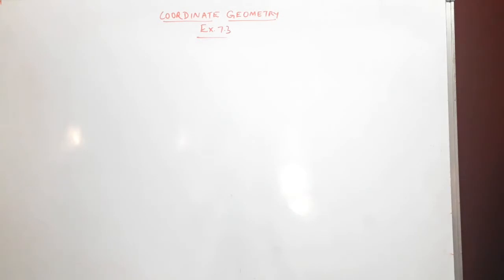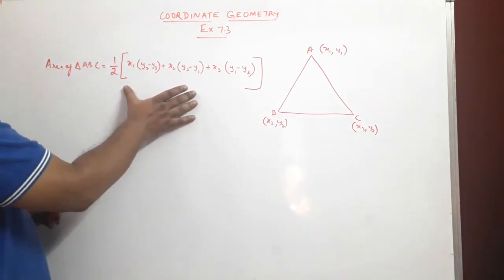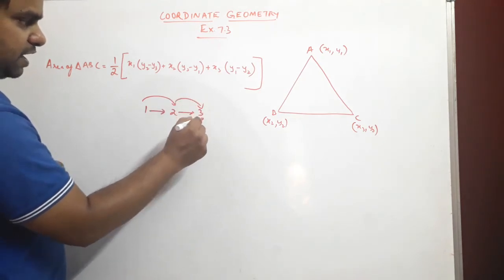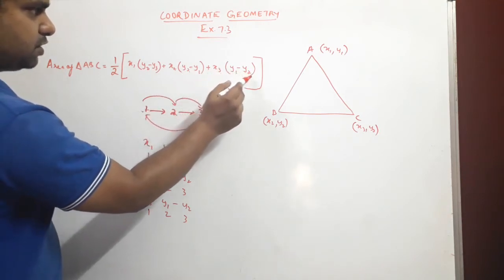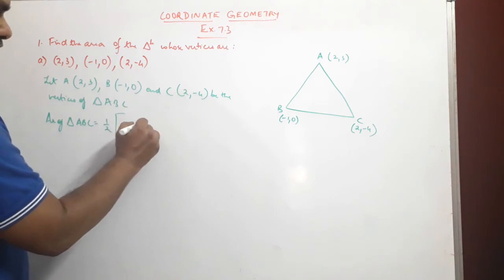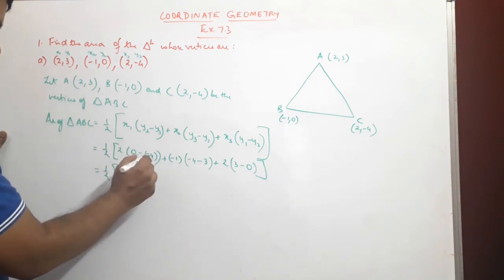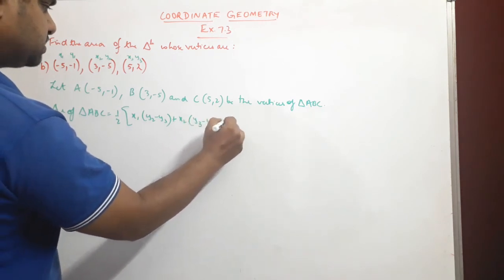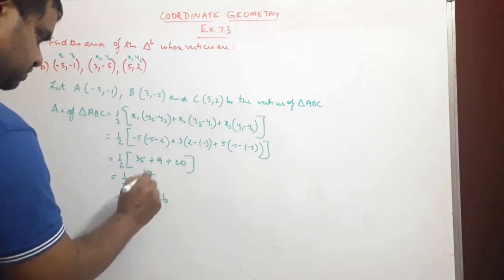Coordinate Geometry Class 10 | Part 7 | Ex. 7.3 Q1 |SmartKidz Math Chapter 7 |NCERT